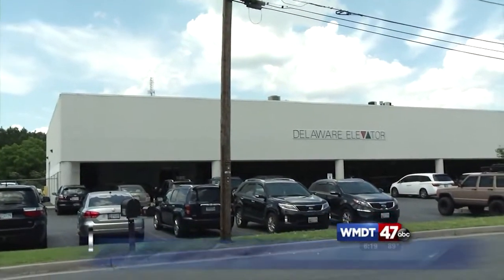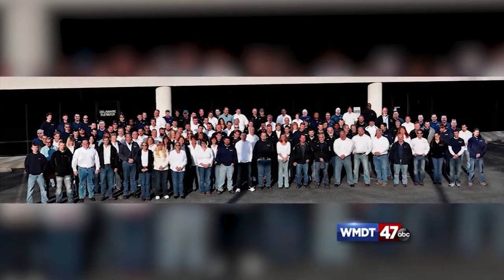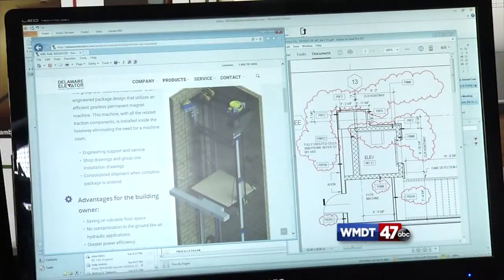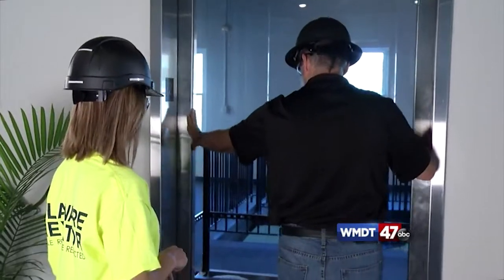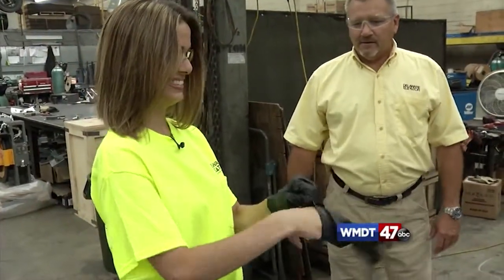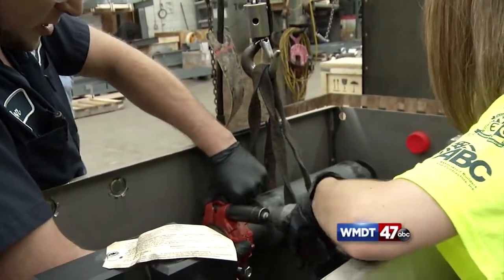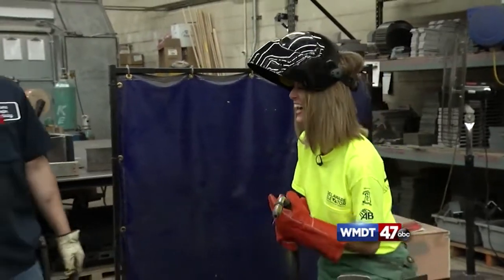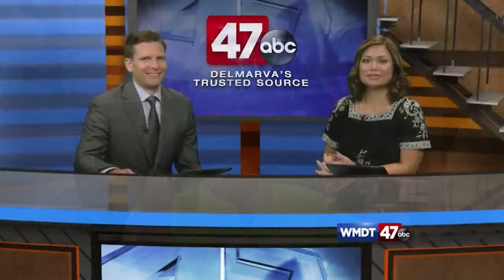Delaware Elevator Episode 1 of 47ABC's "On The Job" hosted by Michelle Mackonochie on WMDT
In part 1 of this "On The Job" segment, 47ABC works with Delaware Elevator to see just how much goes into building and maintaining an elevator.